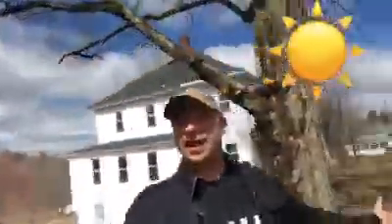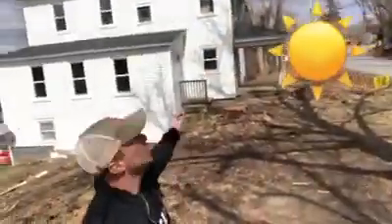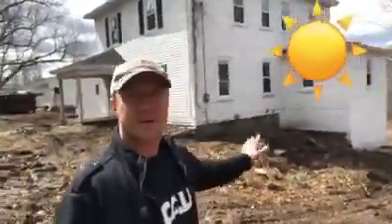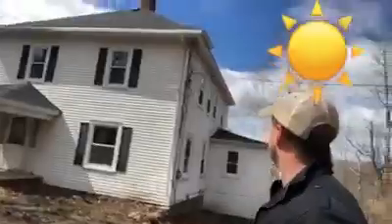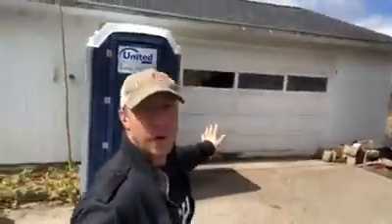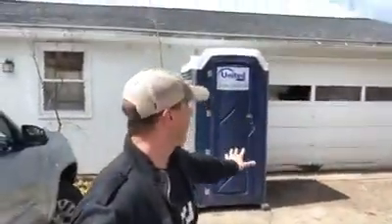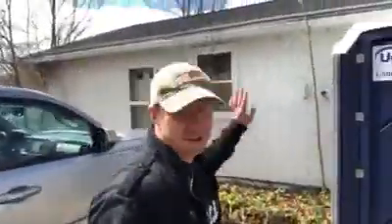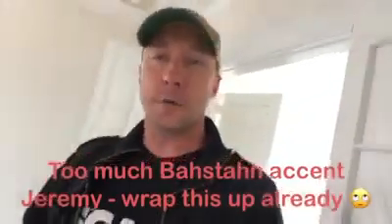Derry Flip Update 4/4/20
☀️Sunny Saturday Update about our Derry Flip! ✨🏡